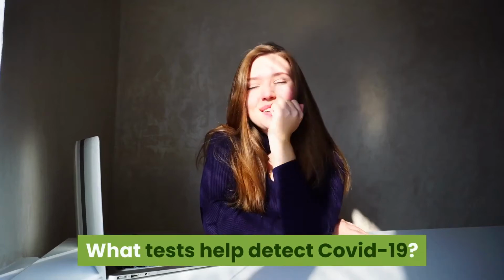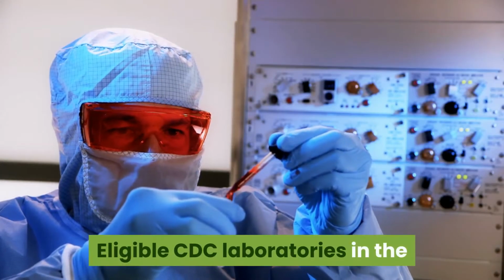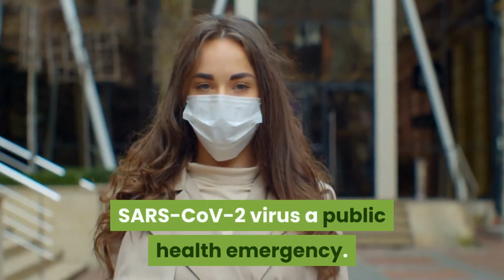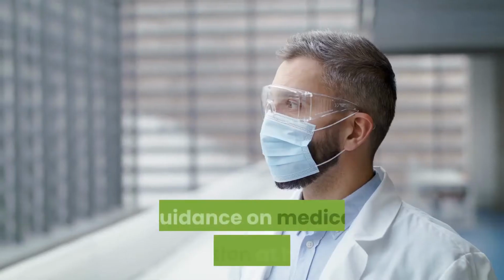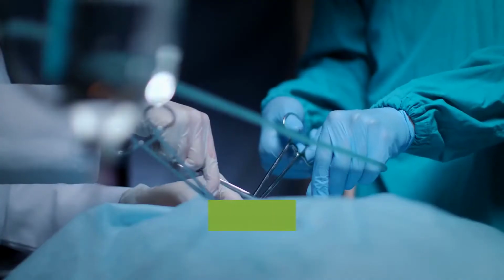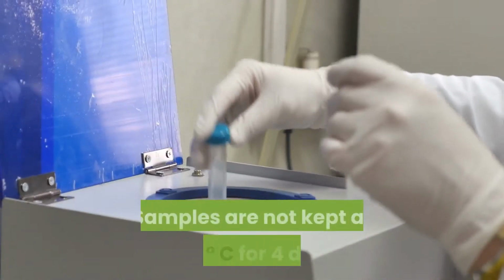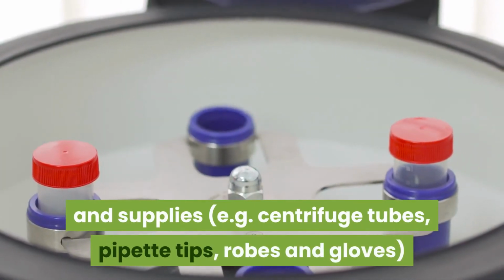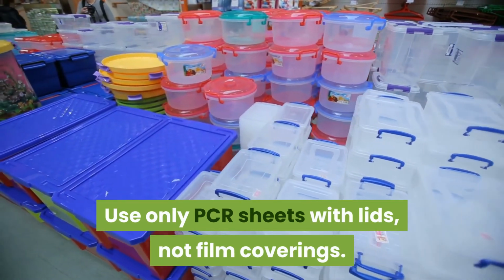What tests help detect Covid-19? - 247nht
What tests help detect Covid-19?

Currently, the CDC (Centers for Disease Control and Prevention) has developed a new set of laboratory test kits.

For use in laboratory testing of patients with severe coronavirus 2 respiratory syndrome (SARS-CoV-2), caused by COVID-19.

The kit with the name: Corona virus diagnostic kit for new strain (2019-nCoV) by realtime RT-PCR technique of Centers for Disease Control and Prevention (CDC).

The kit will work with Real Time PCR system Biosystems 7500 Fast DX and SDS 1.4.

This test will combine with samples collected in upper and lower respiratory tract fluid from those who meet the CDC criteria for the COVID-19 test.

Eligible CDC laboratories in the United States will use these test kits.

Or CLIA-certified laboratories to perform highly complex tests.

After that, will move to the international laboratories eligible for these test suites.

For example, the World Health Organization’s Global Influenza Response Response System laboratories (WHO).

Testing will not be available at US hospitals or other care facilities.

The test kit will be distributed through IRR International
On February 3, 2020, the CDC submitted a patent application for the kit (EUA) to the US Food and Drug Administration (FDA) to expedite the licensing of the kit in the US.

The US Secretary of Health has declared the SARS-CoV-2 virus a public health emergency.

The FDA issued the right to use the kit on February 4, 2020.

Later, the IRR began distributing test kits to the states.

However, the voluntary production of one of the kit components in the laboratory will not guarantee the accuracy of the kit.

CDC will produce kit components with quality control measures and CDC will send new test kits to laboratories when needed.

CDC is still continuing to conduct initial testing of the test kit.

COVID-19 – China Originated Virus In December 2019

Characteristics and formation of coronavirus family – COVID-19

COVID-19 - Coronavirus 2019 - Infectious Disease Group A

Guidance on medical isolation at home and in the room to prevent acute respiratory infections caused by Corona virus (COVID-19)

Instructions on how to prevent disease in 2019 - nCoV - COVID-19

Basic safeguards to prevent 2019-nCoV – COVID-19

Does COVID-19 spread from pregnant to unborn baby?

Items samples are used to perform COVID-19 test

The respiratory specimens include:

nasopharyngeal suction or throat wash, bronchial wash,
tracheal aspiration and sputum.

Specimens only collect on swabs, cotton swabs of synthetic material (such as polyester or Dacron) with aluminum or plastic shafts.

Do not accept gauze with calcium albitate or cotton with a wooden shaft.

Serous.

Medical personnel should wear appropriate personal protective equipment (e.g. gown, gloves, eye protection) when working with patient samples.

Handling of samples in the biosafety cabinet of level II and in compliance with the instructions of biosafety level 2 or higher.

How to handle and store sample items : COVID-19

Samples can be stored at 4 degrees C for up to 72 hours after collection.

If the specimen cannot be treated immediately, store it at -70 degrees Celsius or lower.

Virus RNA extracted from specimens should be stored at -70 ° C or lower.

Rejection and remove of patient samples:

Samples are not kept at 2-4 ° C for 4 days or not frozen at -70 degrees C or below.
The labeling or documentation of patient samples is incomplete.
Sample does not match.
Insufficient sample volume.
Quality control procedure for COVID-19 tests
Because of the high sensitivity of rRT-PCR, these tests must follow strict quality control and quality assurance procedures.

In particular, following these guidelines will help minimize the risk of false positive amplification.

Therefore, laboratory personnel must have specialized and familiar training with the methods and tools to perform the tests.

Maintain separate areas and specialized equipment (e.g. pipettes, centrifuges) and supplies (e.g. centrifuge tubes, pipette tips, robes and gloves) for test preparation also like viral RNA extraction.

Workflow must always be arranged from clean area to dirty area.

Use clean gowns and disposable non-powdered gloves during the test. Change gloves when suspected contamination.

Store test chemicals such as primers / probes and synthetic enzymes at the appropriate temperature. Do not use an expired kit.

Always cap chemical tubes and reaction tubes.
Clean and disinfect surface.

Do not bring materials into the preparation area for testing, such as viral RNA or PCR products.

Only use a pipette tip with an anti-aerosol filter.

Use only PCR sheets with lids, not film coverings.